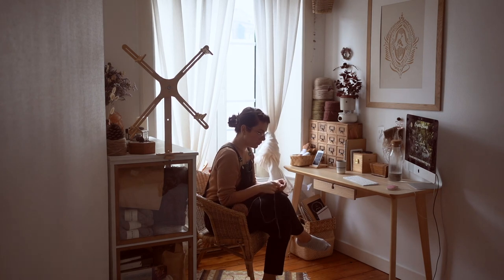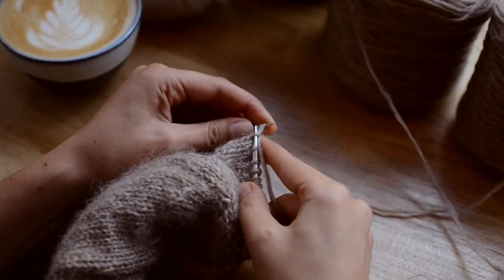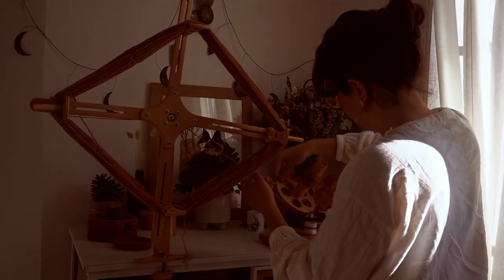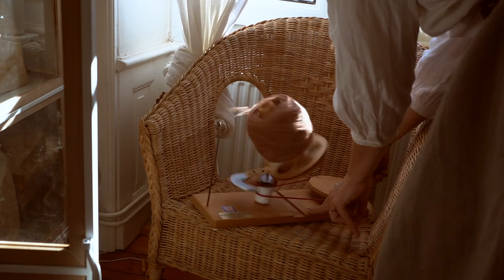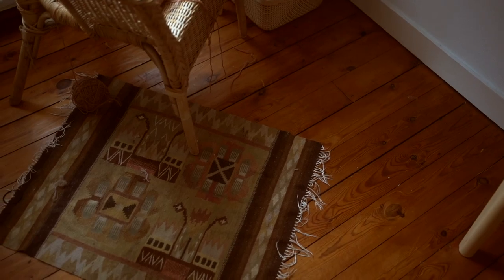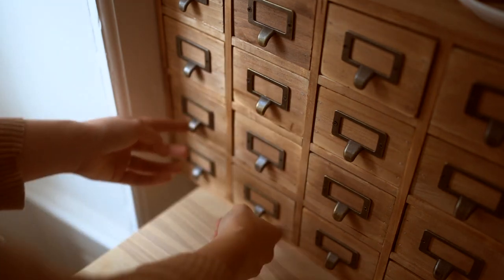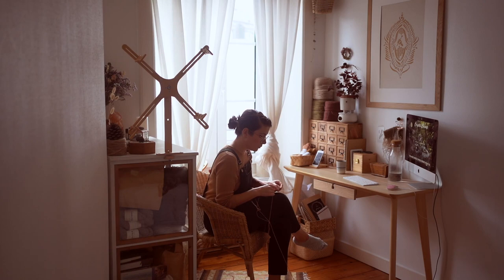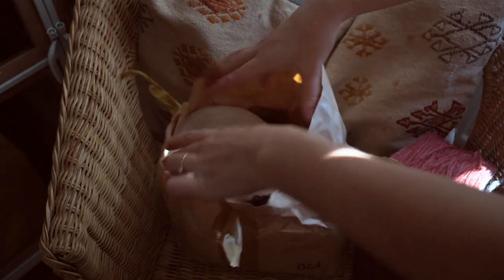Studio tour: a designer's favourite knitting tools & supplies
🌲 Welcome to a new video! This is what my workspace area looks like as of the end of 2020 🌲

↟Things I wear // knits I've finished↟
※ Soon to be released new jumper in Nutiden yarn
※ Soon to be released jumper in Woolly Mammoth Fiber yarn

↟Things shown in this video ↟
※ Himalayan Salt lamp
※ Apothecary cabinet (similar:)
※ Yarn swift
※ Chiaogoo needles
※ Chiaogoo mini set
※ Dusana knits stitch markers

↟Amazon Favourites↟